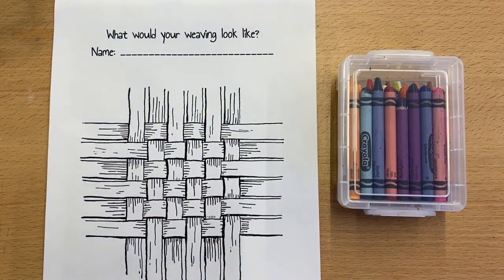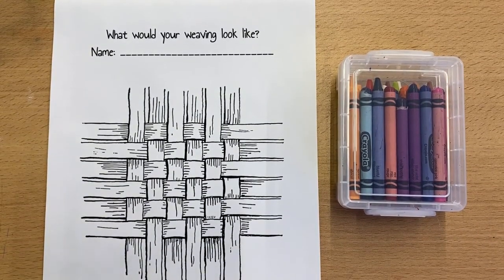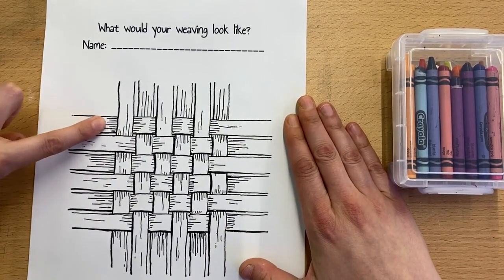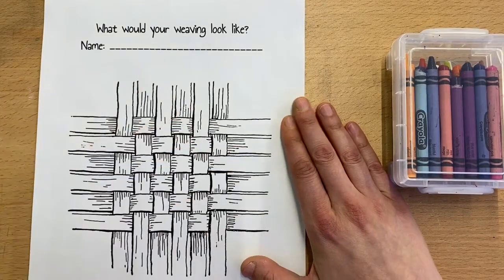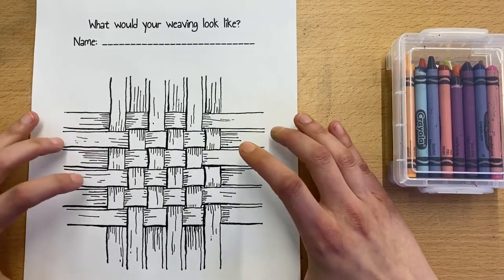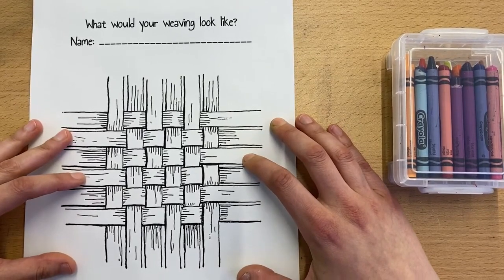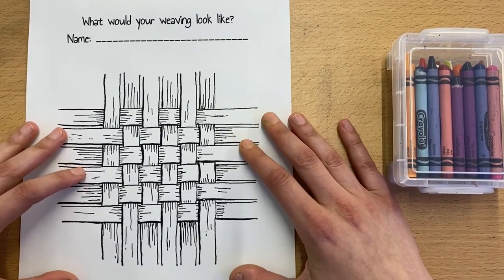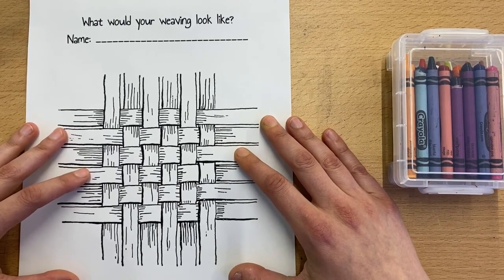Rainbow Weaving Lesson 1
Lesson 1 for the rainbow weaving project for 1st grade.